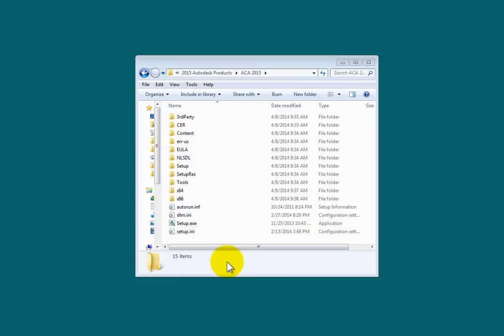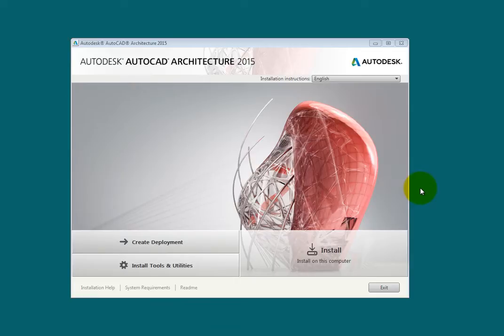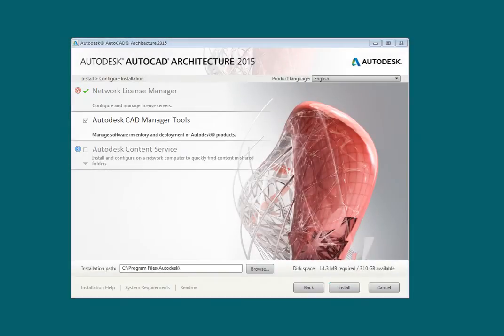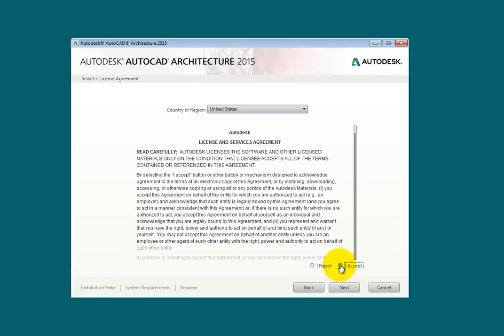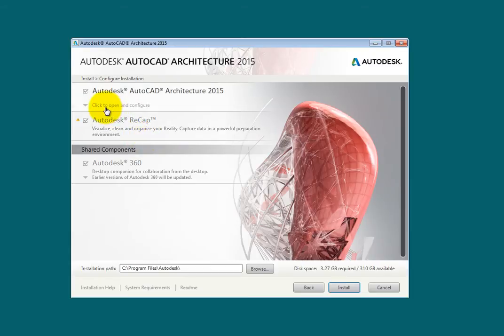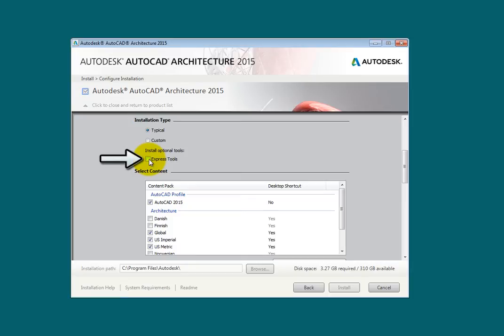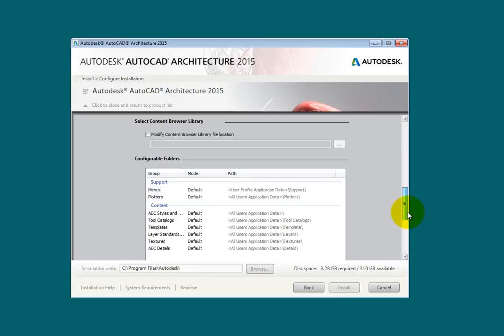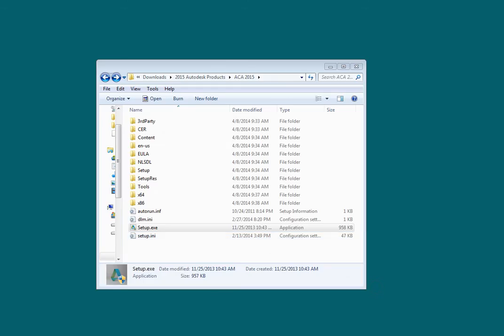Installing AutoCAD Architecture 2015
A walkthrough of the installation process for AutoCAD Architecture 2015